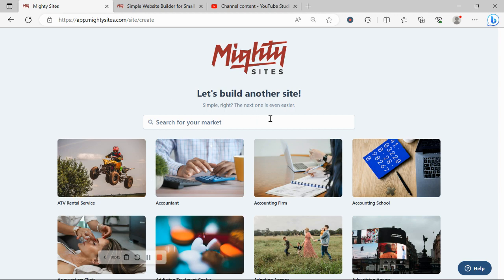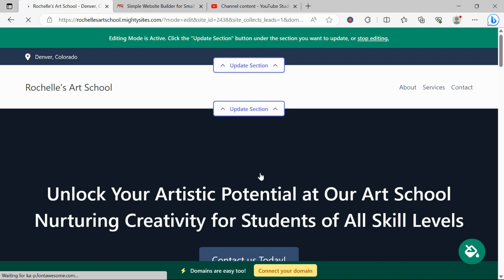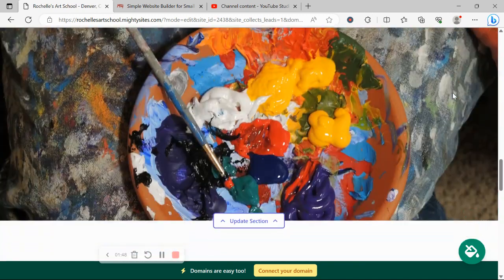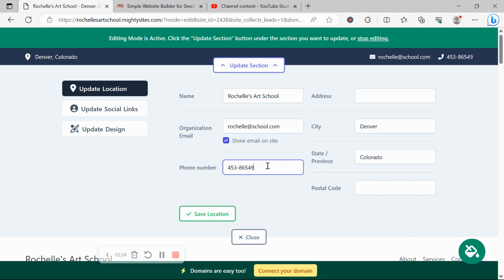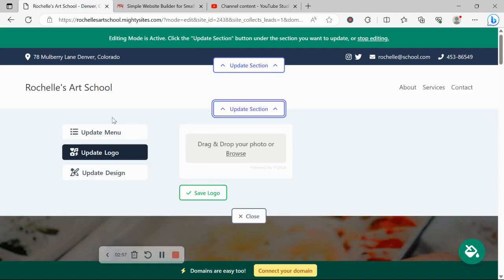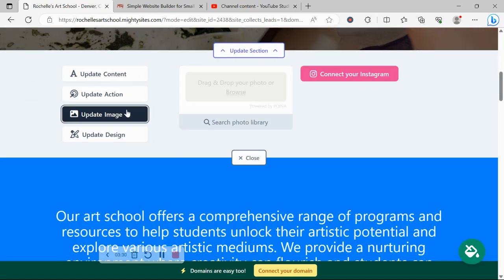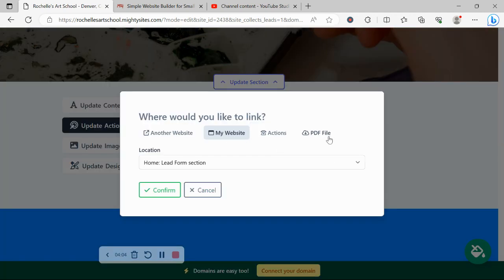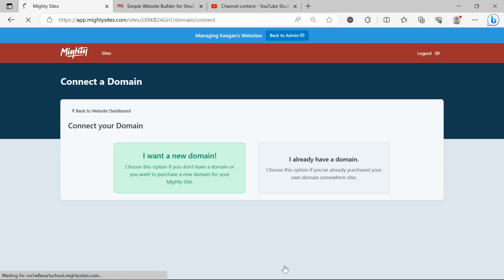How to Create Simple Website Template for Art School - No Coding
This video will show you how to make a simple website for your art school. We use the Mighty Sites Small Business website builder to generate a simple, professional website for an art school.

No coding is required.